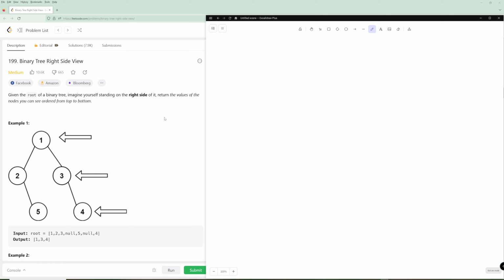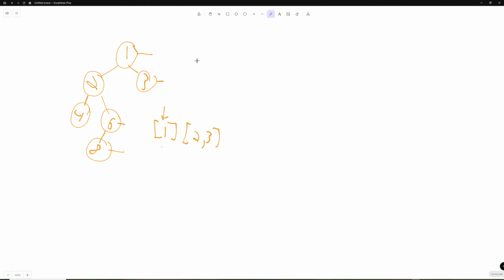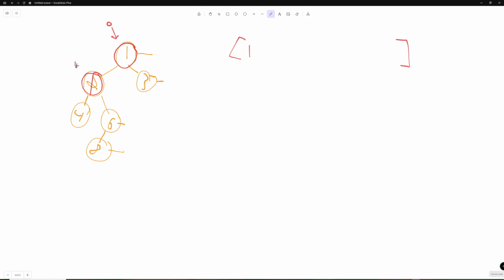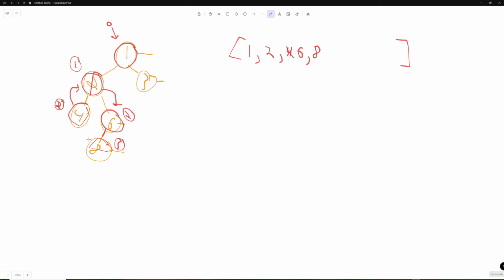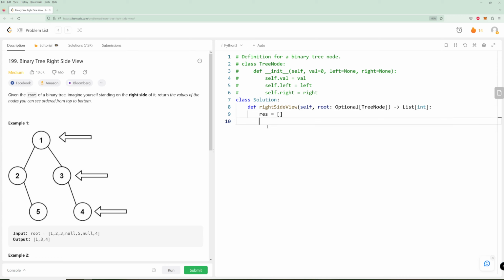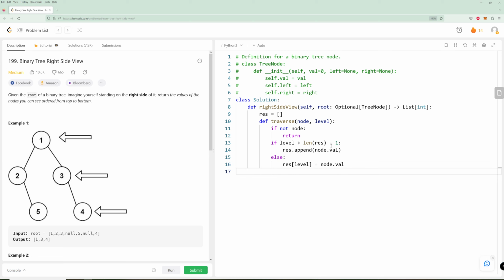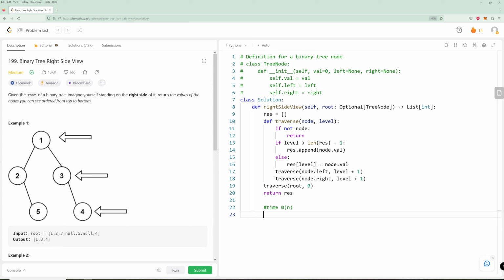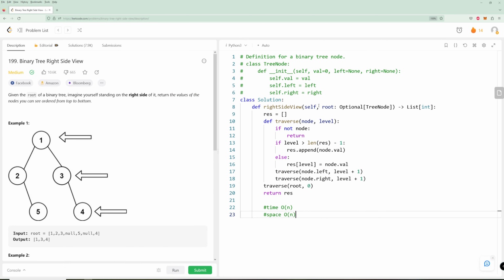Binary Tree Right Side View - LeetCode 199 - Python